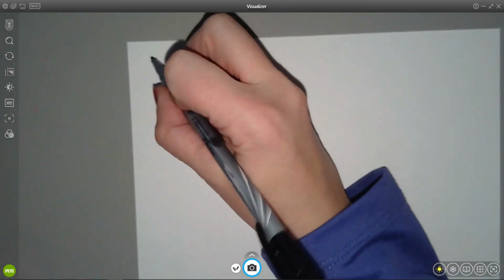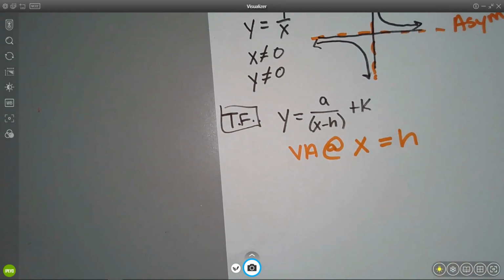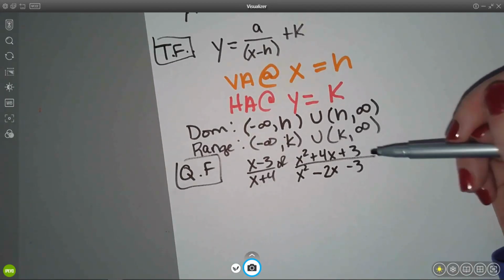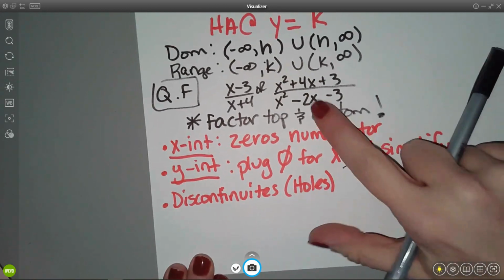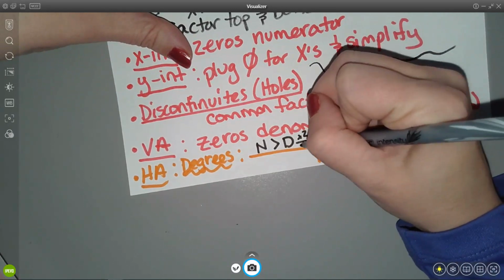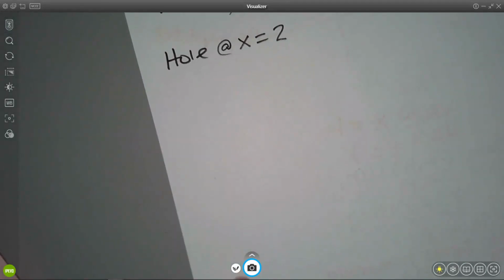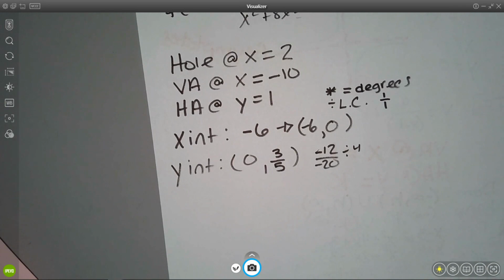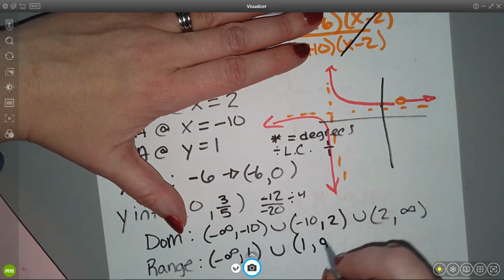A2 Topic 11 SAS5 E-learning notes